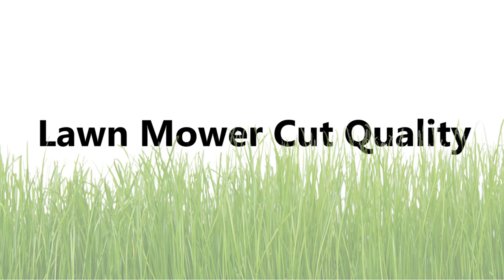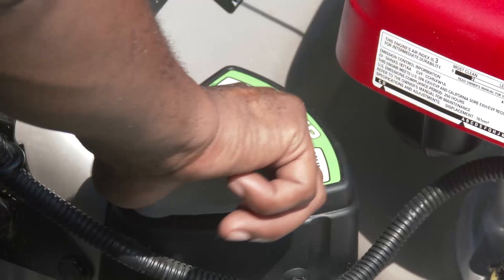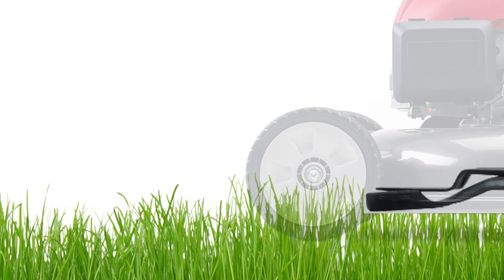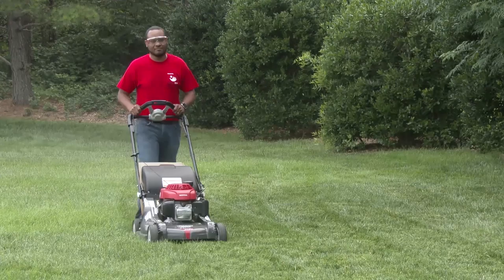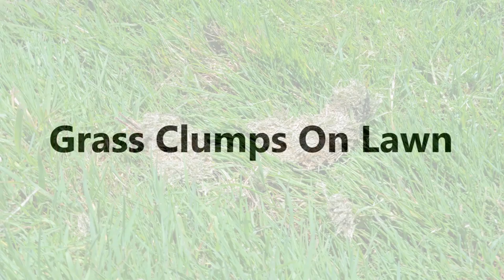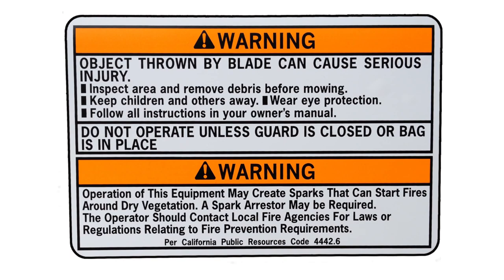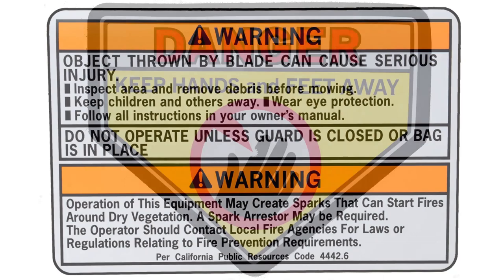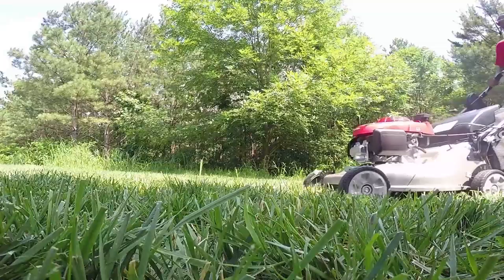Lawn Mower Cut Quality: Mulching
This video covers using your Honda lawn mower to mow and maintain a good-looking, healthy lawn while using the mulch feature.